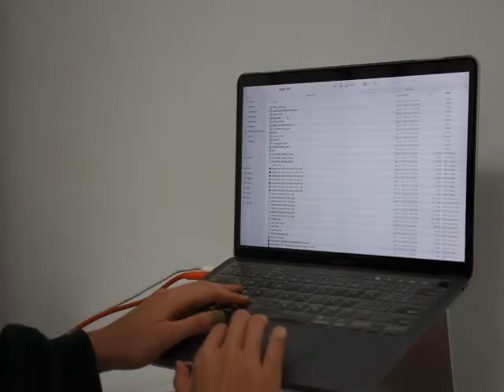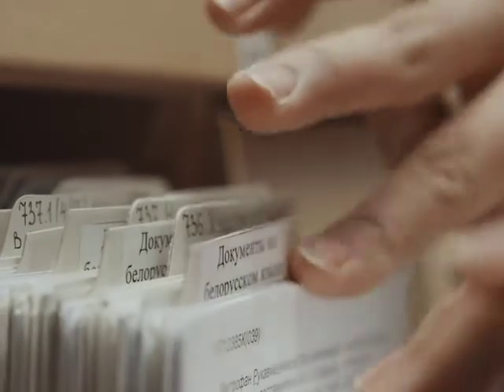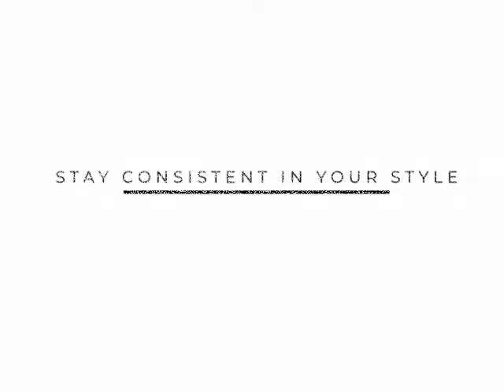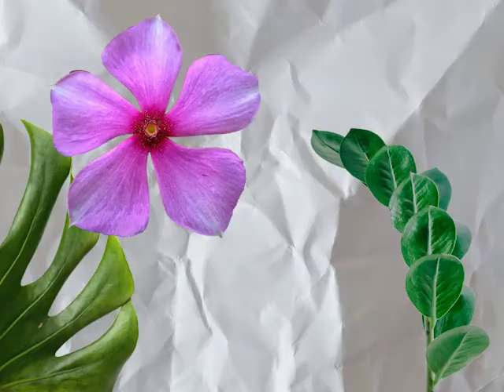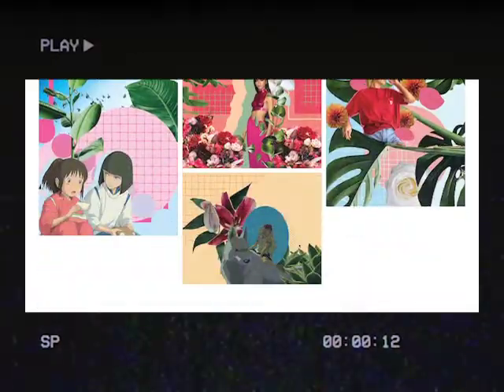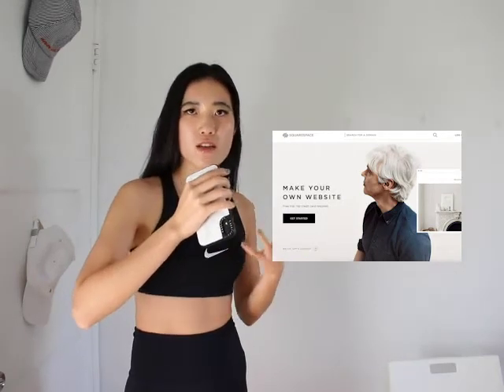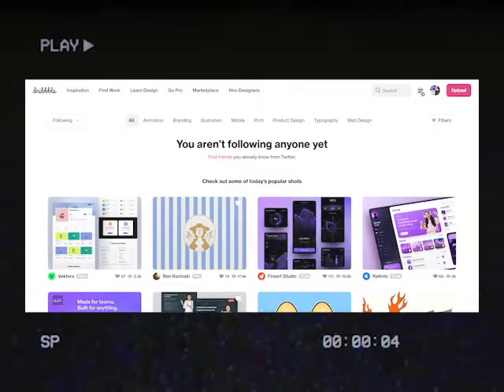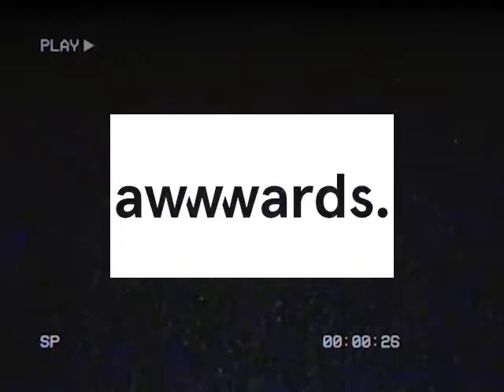How to make a graphic design portfolio *realistic advice*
In this video, I talked about how to ACTUALLY start making a portfolio and also shared my tips and useful websites too!
Hit me up in the comment or on Instagram if you have any questions about making a portfolio.